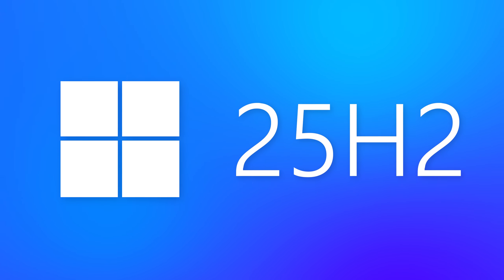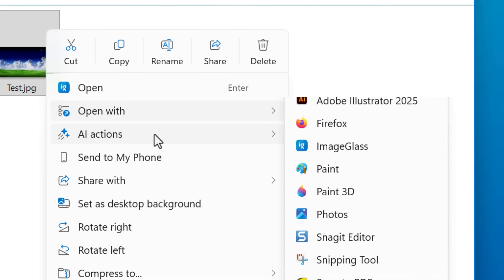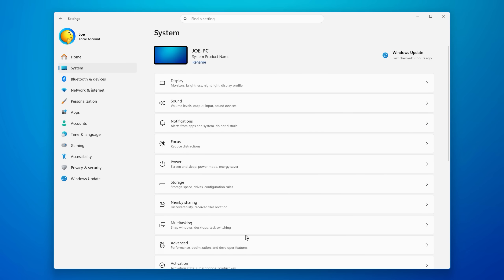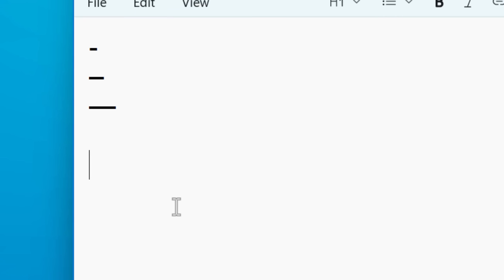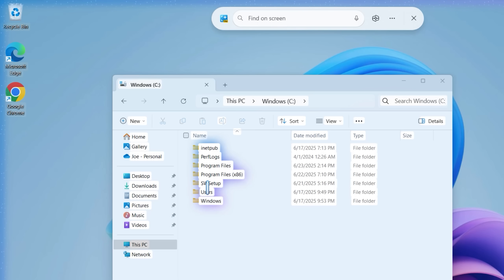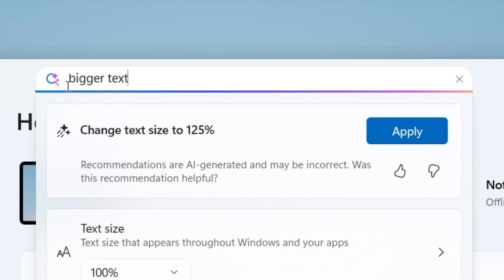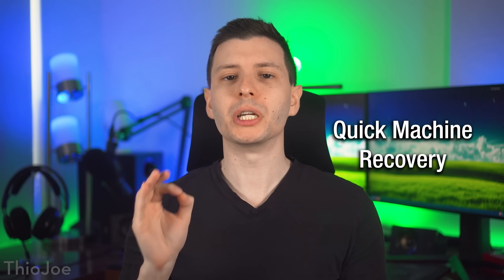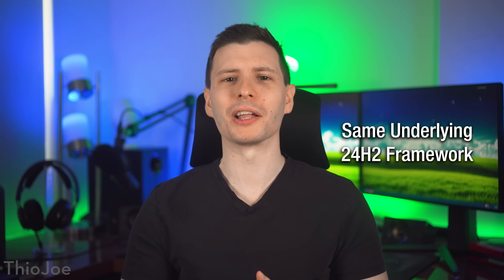Windows 11 Major Annual Update 2025 - Biggest Changes (25H2)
The annual major Windows update is here, what's new?

It's time again for the annual major "feature update" that Windows gets once a year. A lot of articles seem to be saying that there are "no new features", but that's not really true. For the past couple years Windows has been getting continuous feature additions throughout the year instead of all at once, but that doesn't mean 25H2 has no new features. There was a recent monthly feature update that released around the same time so I include those too. And some features are actually included new in 25H2.

Time Stamps:
0:00 - Intro
0:12 - How to Install The Update
0:25 - How Many New Features?
0:51 - Staged Rollout of Features
1:08 - AI Actions
2:20 - Advanced Settings Menu
2:31 - File Explorer Version Control
3:16 - Some New Date & Time Settings
3:33 - Keyboard Shortcuts For En and Em Dashes
3:48 - Sharing Menu Pin Apps
3:56 - Change Hardware Indicator Location
4:33 - Click To Do
5:02 - Agent in Settings
5:59 - Improved Windows Search
6:28 - Stuff That Was Removed
7:01 - Quick Machine Recovery
8:12 - Same Underlying 24H2 Framework